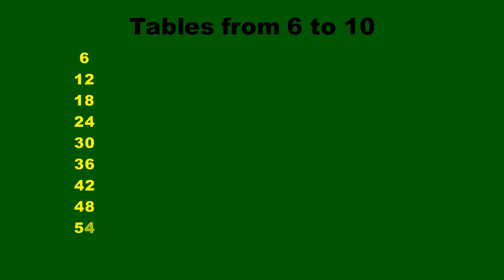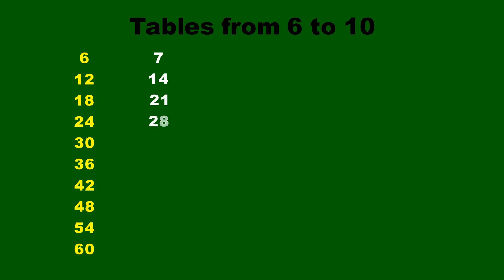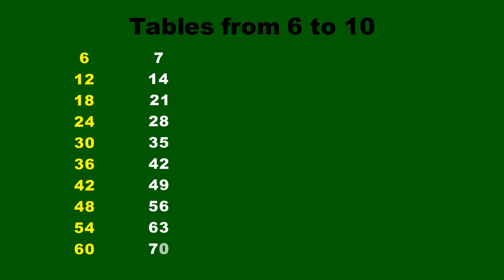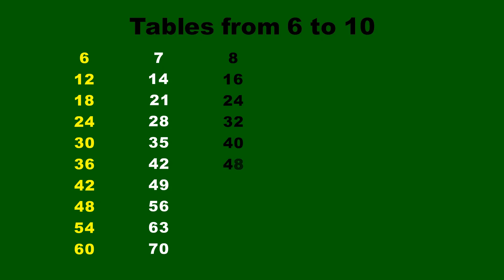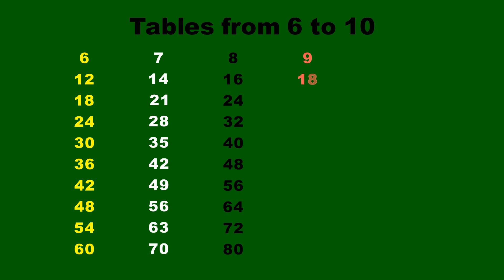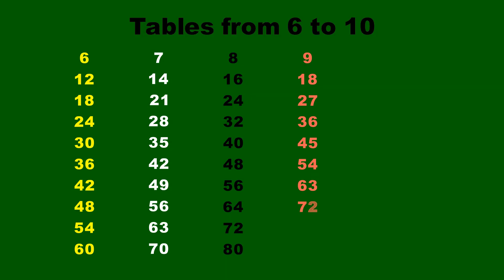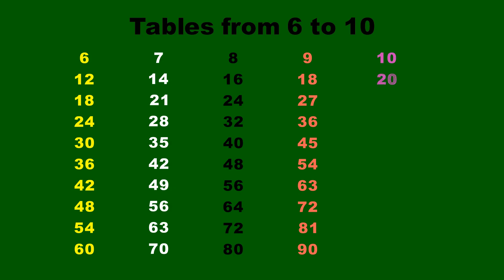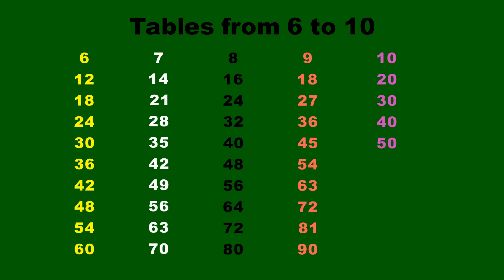Tables 6 to 10 | 6 se 10 tak pahada | पहाड़ा 6 से 10 तक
पहाड़ा 2 से 20 तक, pahada, पहाड़ा, Pahada video, Pahada 2 se 20 tak, 2 ka pahada, table of 2 to 20, 2 to 10 table, 2 20 tak pahada, 2 से 10 तक पहाड़ा, Learn table  of 2, 2 se 20 tak ka pahada, 2 20 पहाड़ा, table 2 to 20, 2 se 20 tak  pahada, 10 tak pahada, pahara

2 se 20 tak pahada | पहाड़ा 2 से to 20 तक | pahada | पहाड़ा | 2 ka pahada

Learn tables 2 to 20 in a fun, easy way with 1-Learn Studio! Enjoy 2D animated nursery rhymes, counting, shapes, colors, and more for kids. Perfect for preschoolers.

Elementary Maths
Maths Tables

Please let us know in comments, what do like, learning tables via Songs or teaching style.